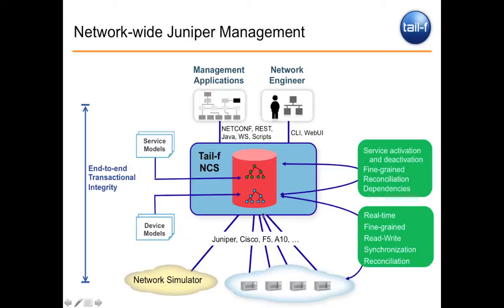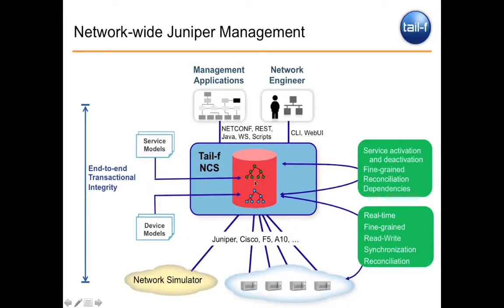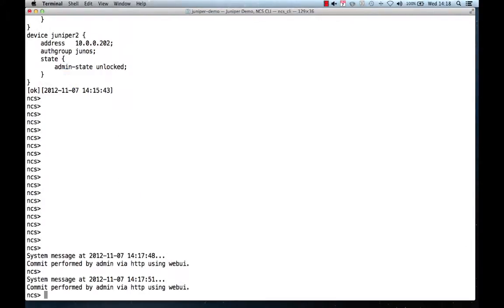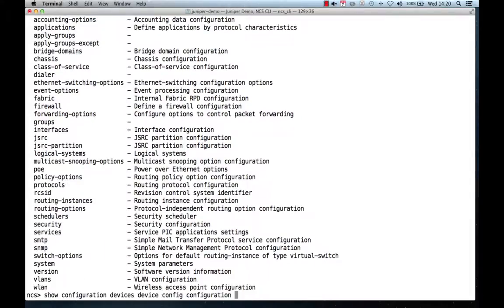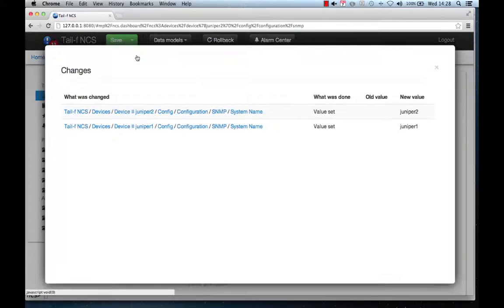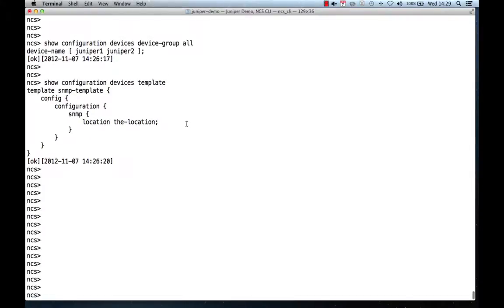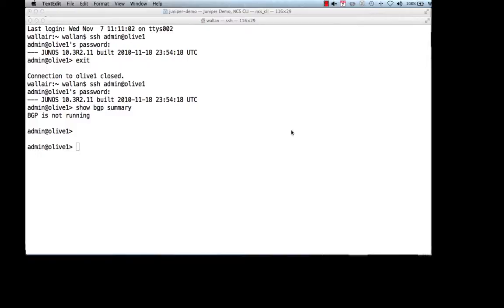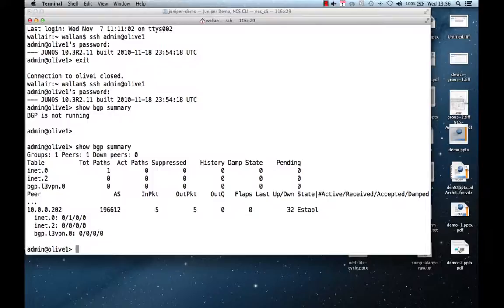Tail-f NCS Juniper Powertool